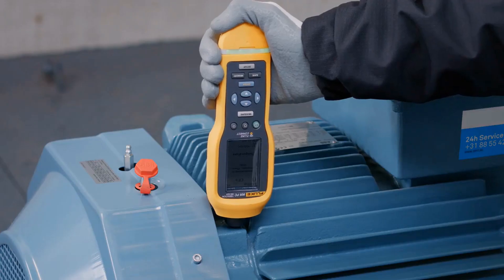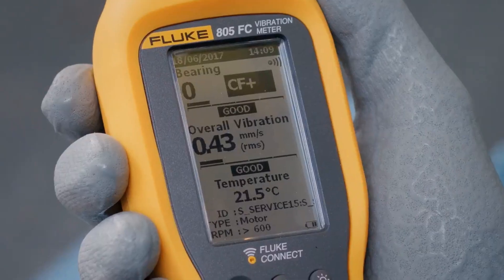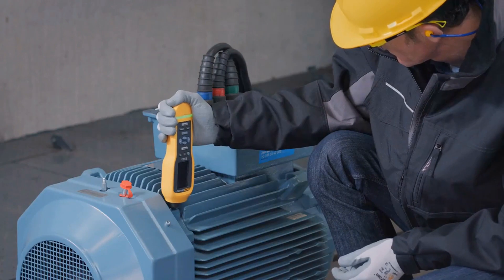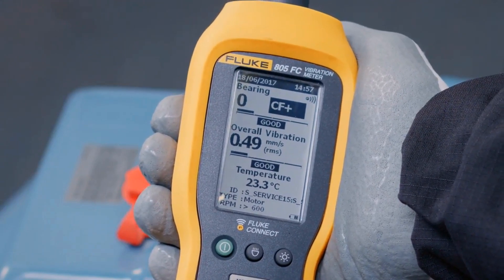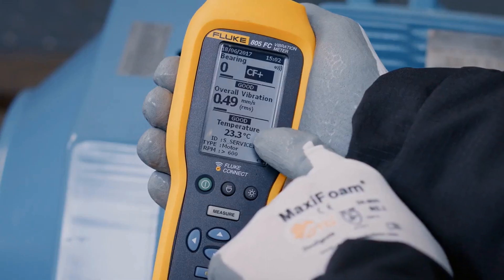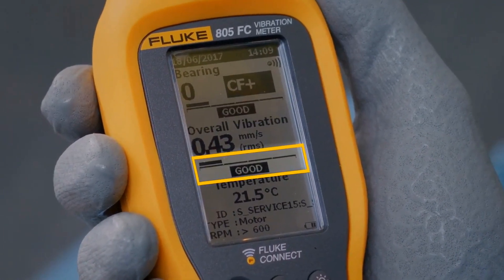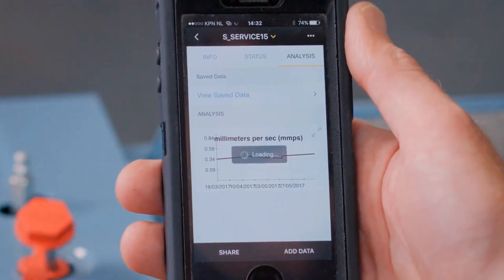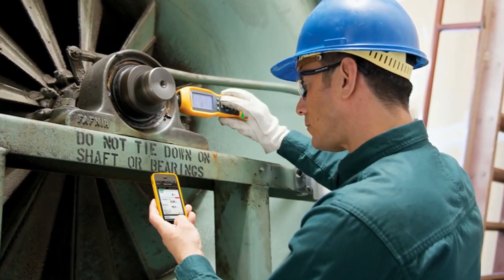Fluke 805 FC Vibration Meter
Most reliable vibration screening device available for frontline mechanical troubleshooting teams that need repeatable, severity-scaled readings of overall vibration, bearing health and machine health